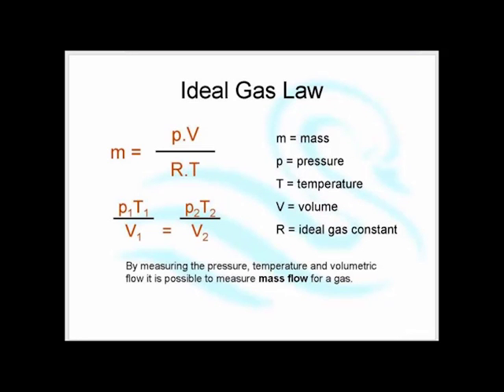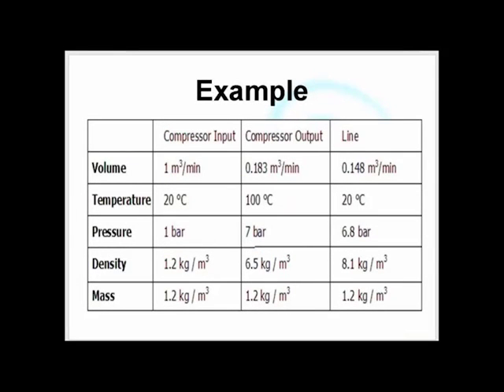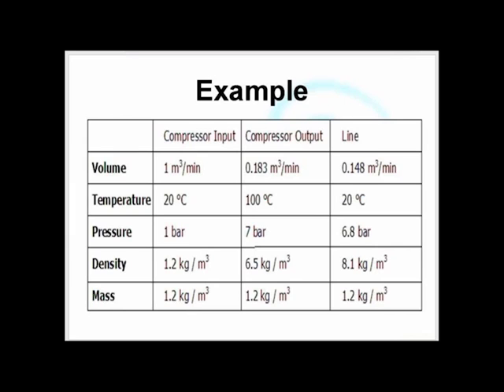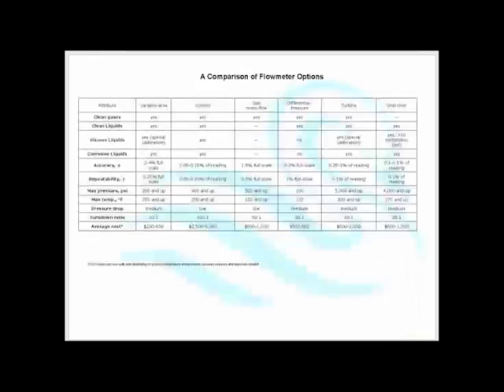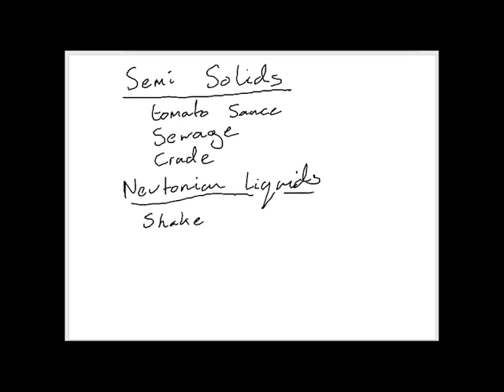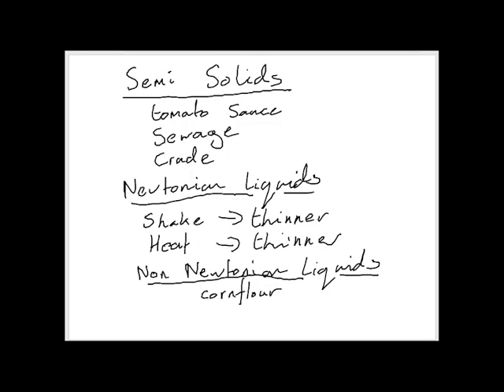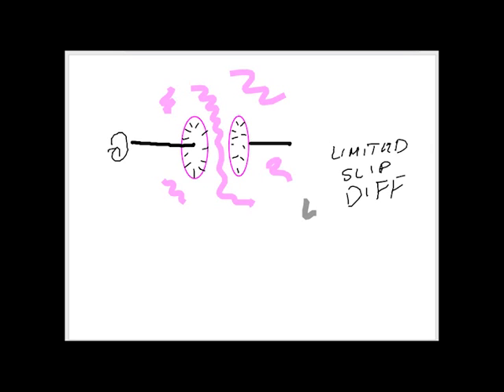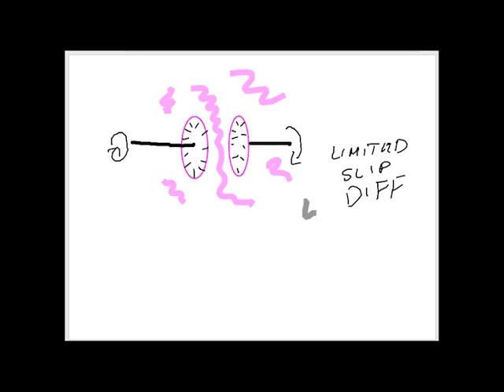Flow Part 7